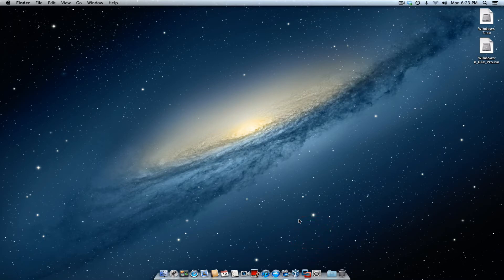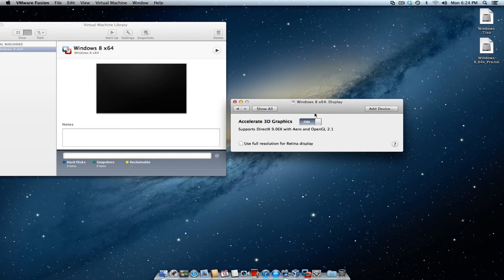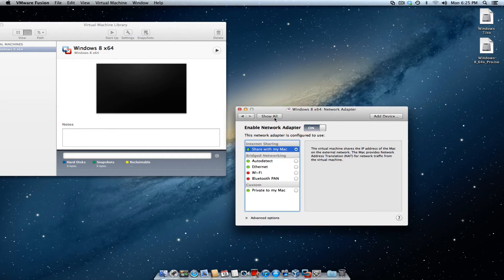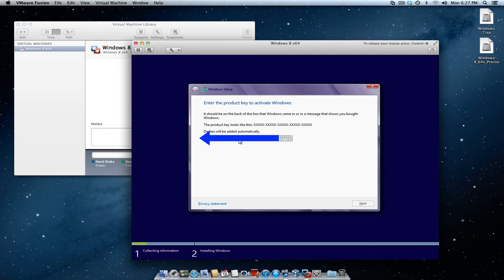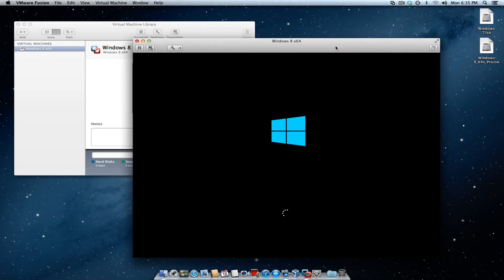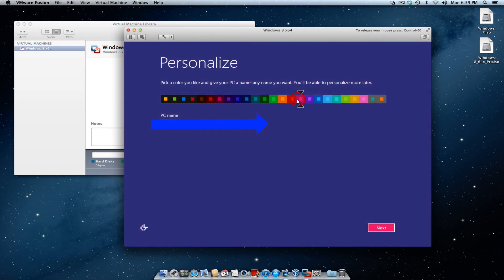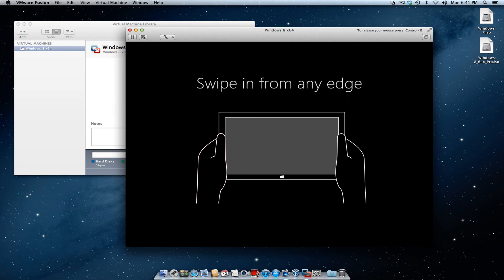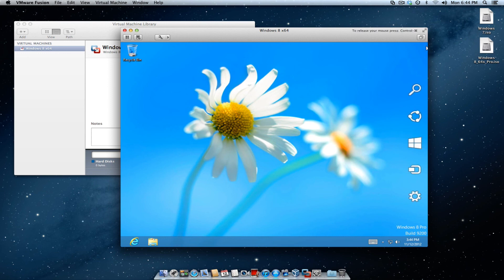Install Windows 8 Pro in Mountain Lion with VMware 5.0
Directions on how to install Windows 8 Pro using VMware 5.0 on Mountain Lion.